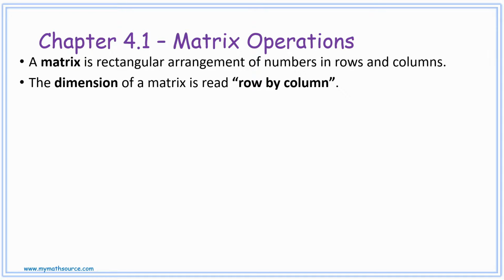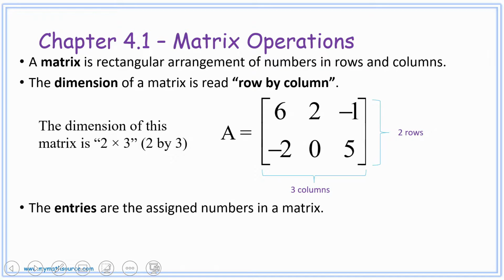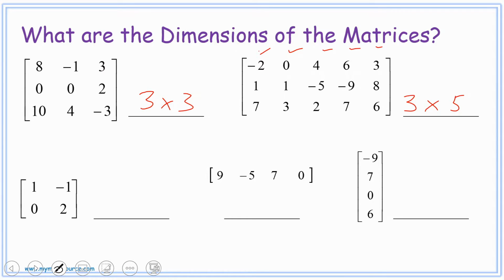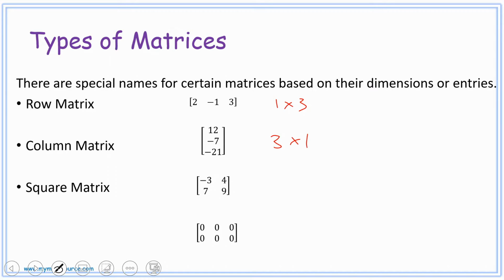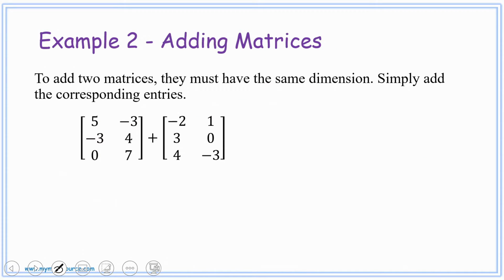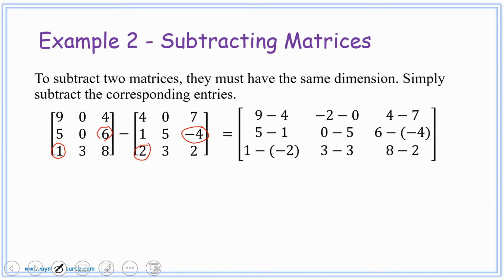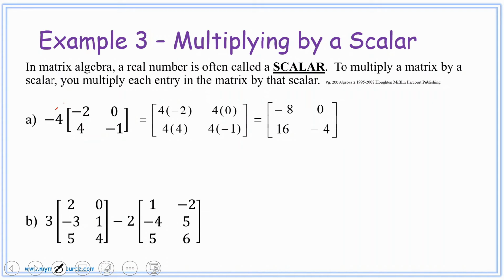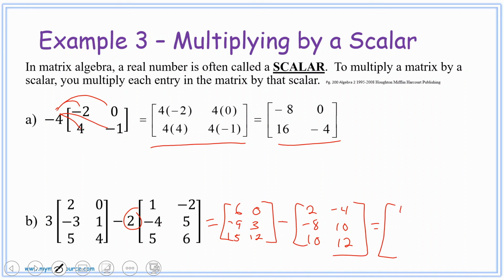Algebra 2 - Chapter 4.1 Part 1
In this video lesson you will learn about Matrices and how to add, subtract, and multiply by a scalar (number value).